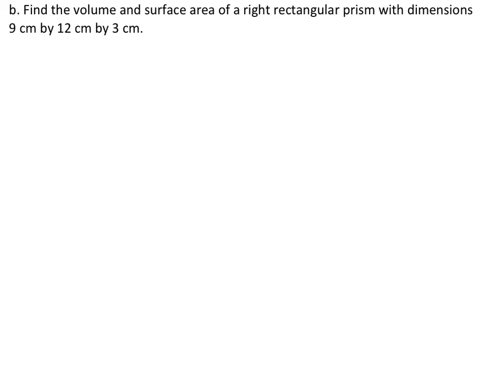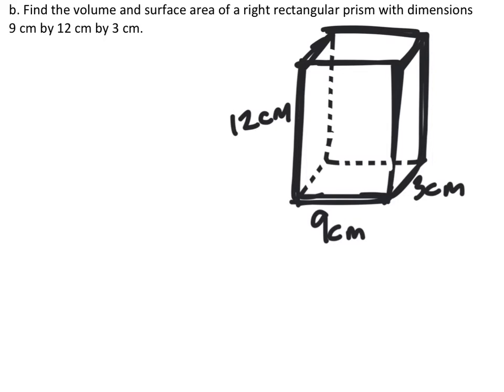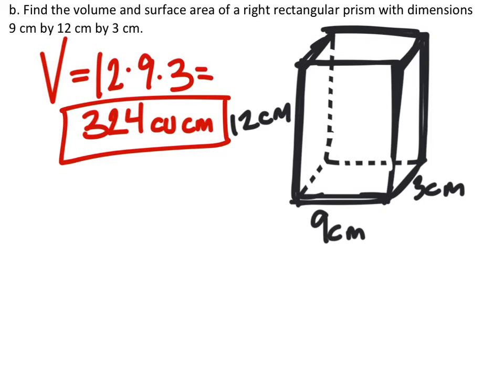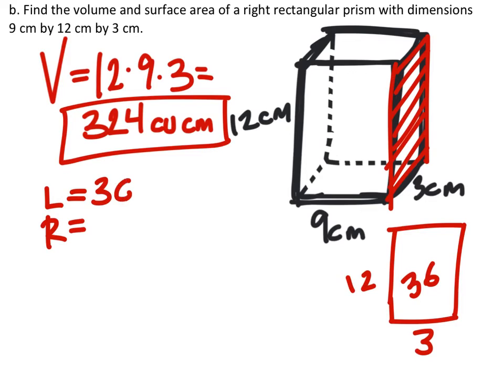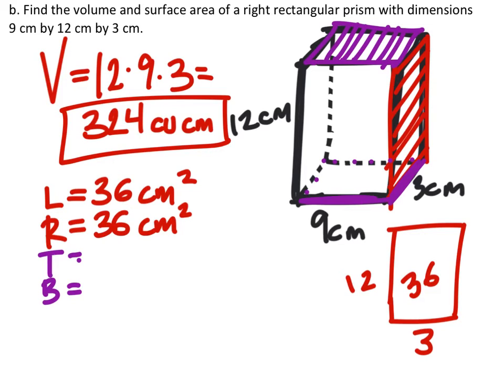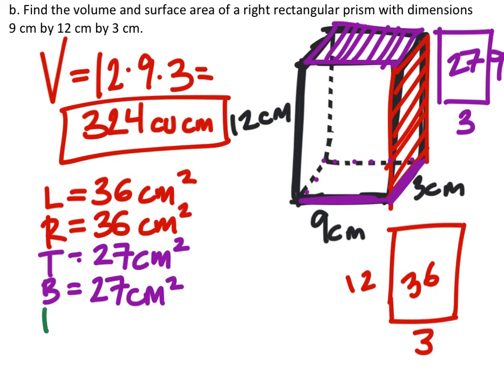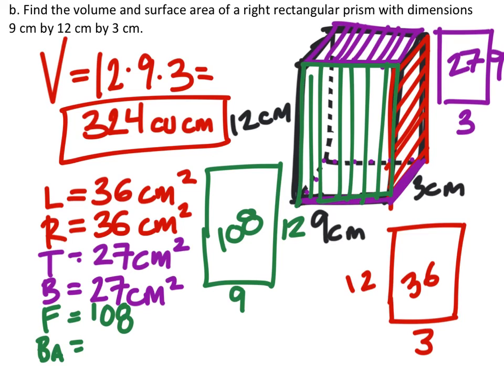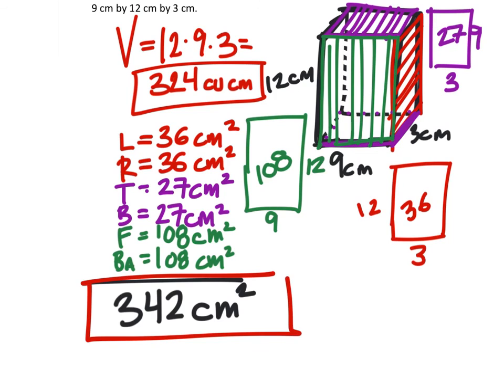How to find the Volume and Surface Area of a Rectangular Prism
The problem:
Find the volume and surface area of a right rectangular prism with dimensions
9 cm by 12 cm by 3 cm.

The solution:
Surface Area = 342 sq cm
Volume = 324 cu. cm